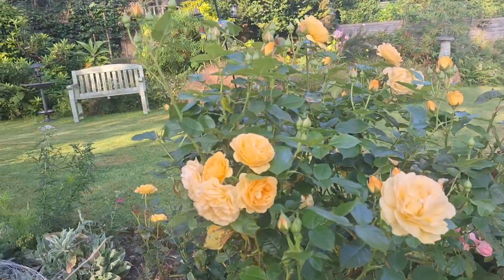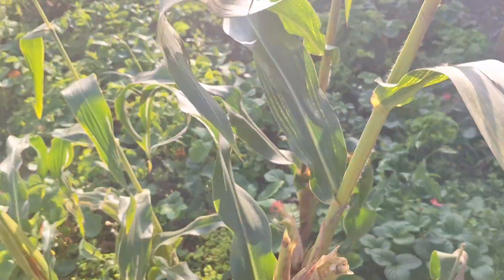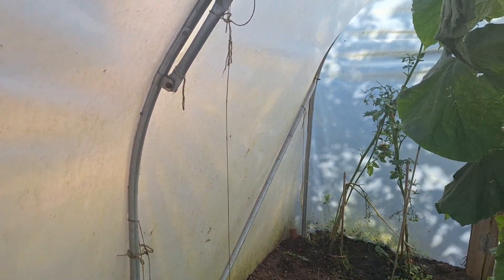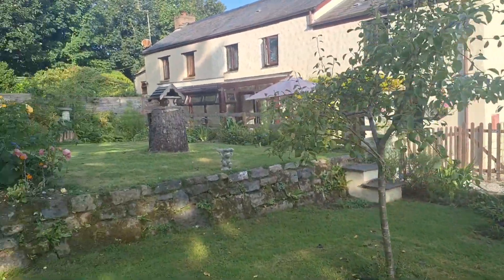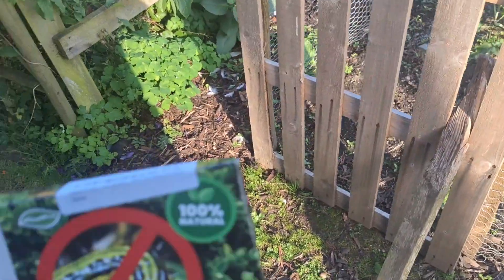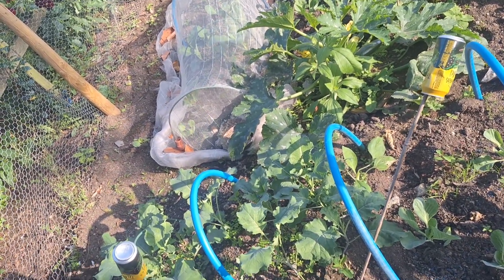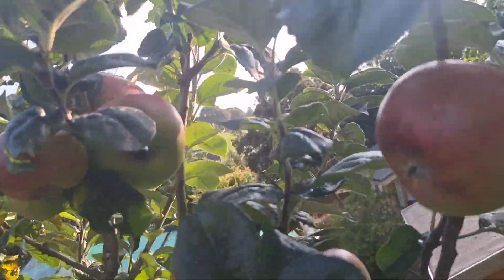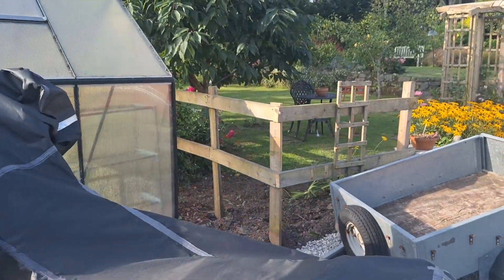Last Day Of Summer Walk Around The Garden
Garden walk veg update.
bacillus thuringiensis is the stuff i put on Brassicas